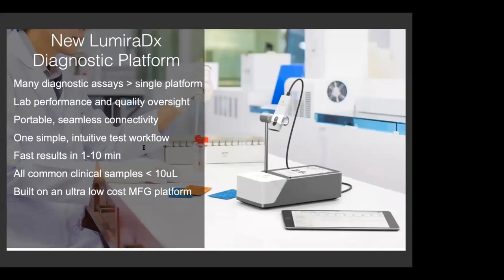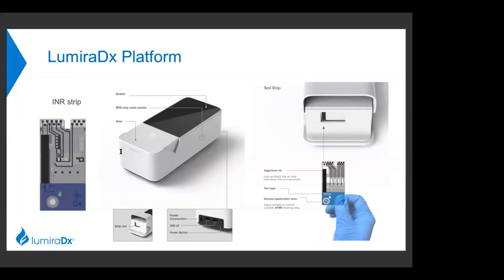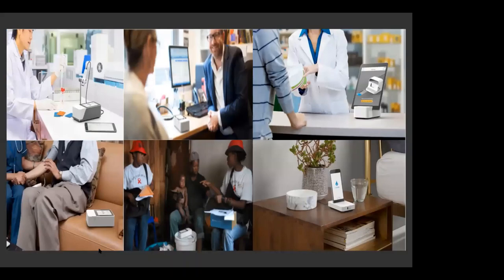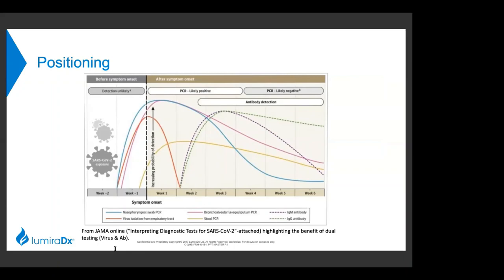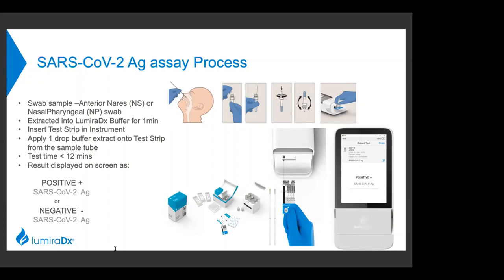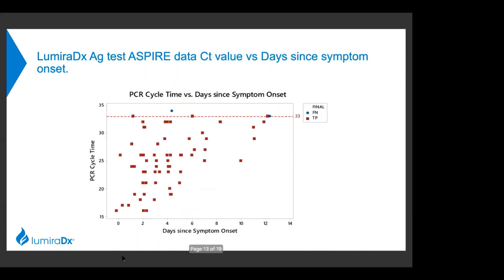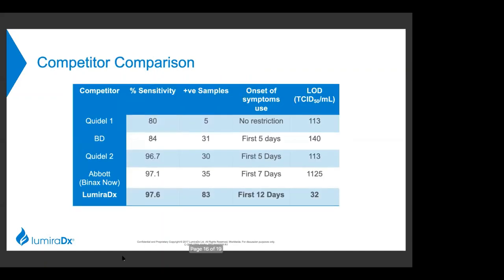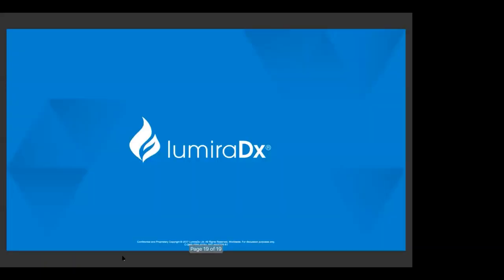COVID-19 ECHO session #31: Manufacturers of COVID-19 Rapid Diagnostics Tests: LumiraDx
This session, hosted by ASLM, focuses on the LumiraDx SARS-CoV-2 antigen assay, one of a variety of SARS-CoV-2 antigen tests. The global partnership to launch the secure availability of antigen rapid tests was recently announced by WHO, The Global Fund, Unitaid, Africa CDC, FIND and other partners. The aim of this partnership is to ensure that low-priced, high-quality antigen rapid tests are made available internationally in order to avoid the test shortages experienced since the start of the pandemic. Antigen tests provide a lower cost and more flexible way to deploy testing programs in health facilities, in communities, for vulnerable populations and other settings for effective epidemic control. In this session, participants will learn about the following:

·     Details about the LumiraDx antigen test platform and how it works
·     Status regarding regulatory approval
·     Performance, run time and other technical considerations
·     Requirements/consumables not supplied with the test(s)
·     How antigen tests can be deployed to support testing programmes for COVID-19 epidemic disease control

Presenter:
Dr Nigel Lindner, Chief Technology Officer, LumiraDx

Please note that ASLM does not endorse specific manufacturers over others.